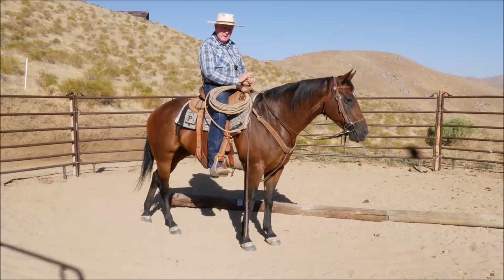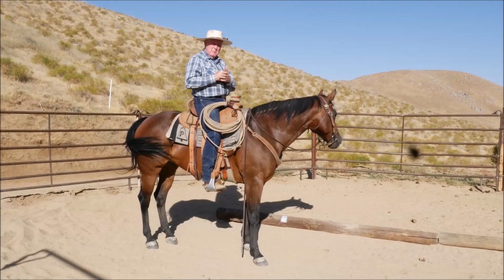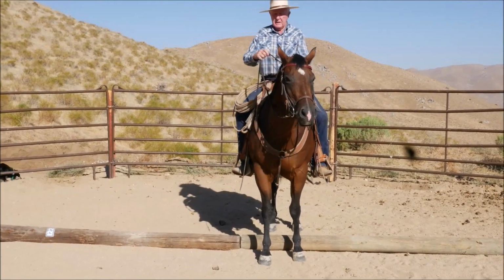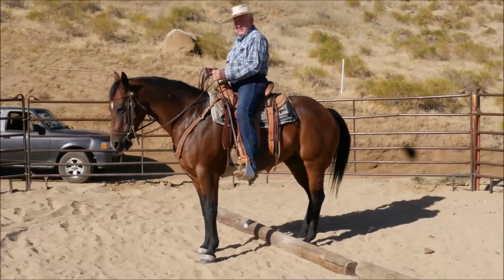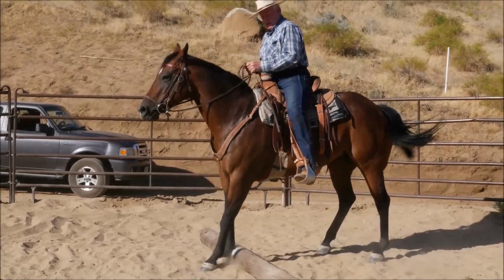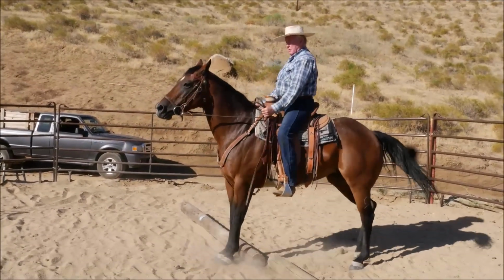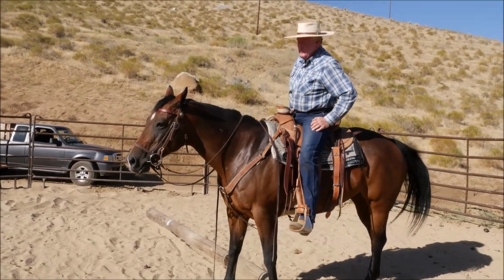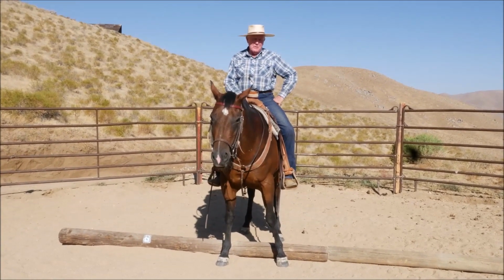Progress on the Bay Mare: Forward Collection and Sidepassing a Log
Pat demonstrates where he is with the bay mare. He's moved on to asking for collection while moving forward. He also has begun sidepassing a log with the goal of doing so on a loose rein.